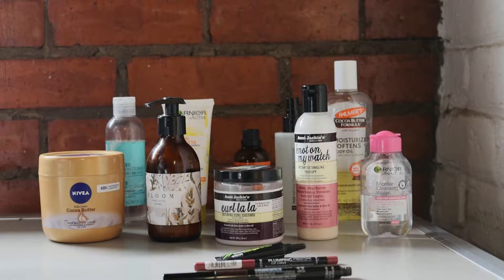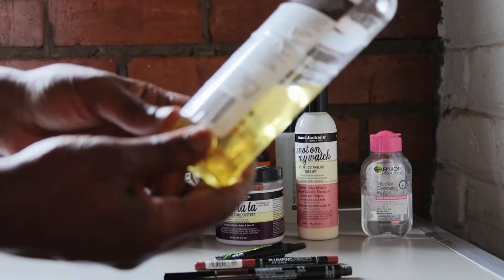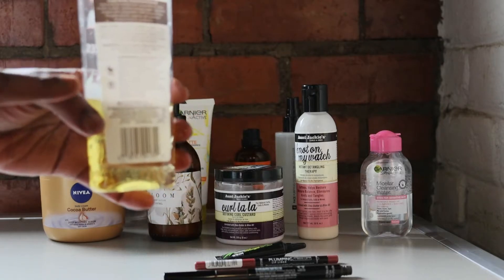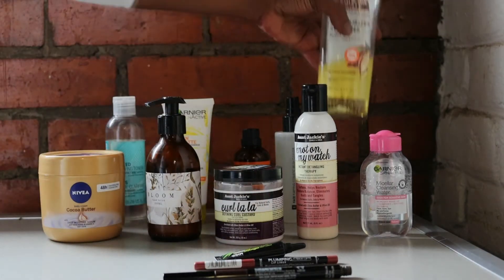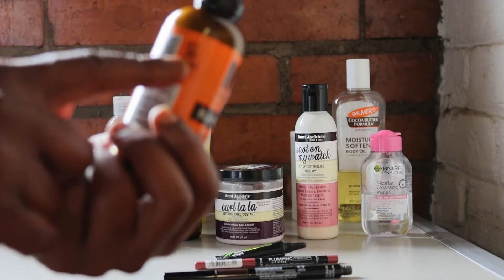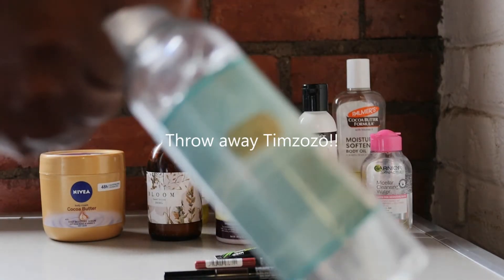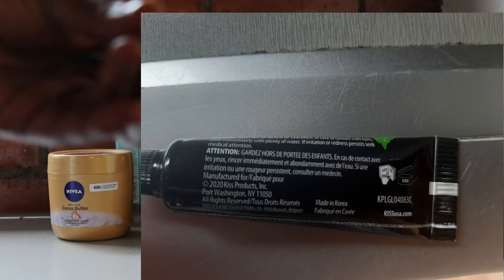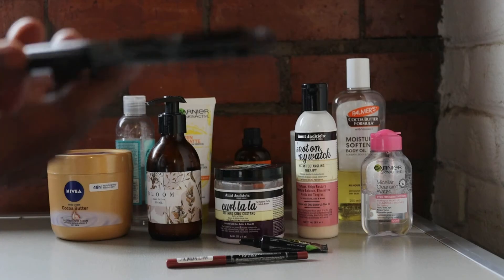Did you know? | Ladies this One is for You!! | Hidden messages on products | South Afican Youtuber.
Hey ladies

Lets plug each other up everytime we discover something.
I seriously did not know this and now that i know, i will not be hoarding old and expired products.

Timz Anecdotes